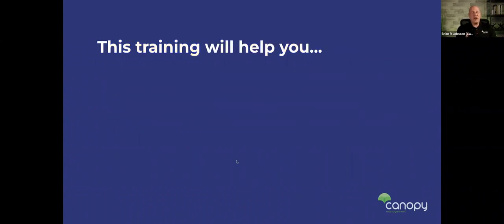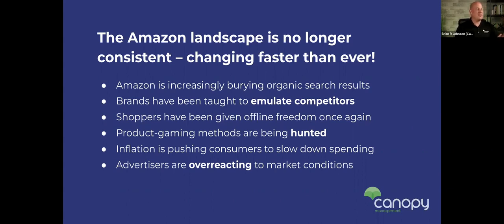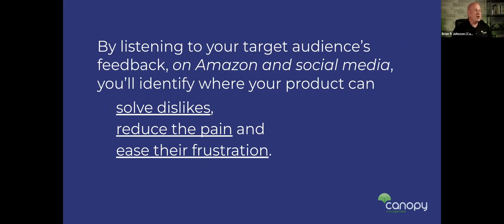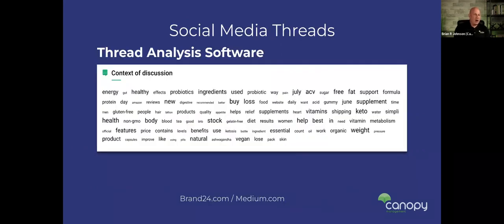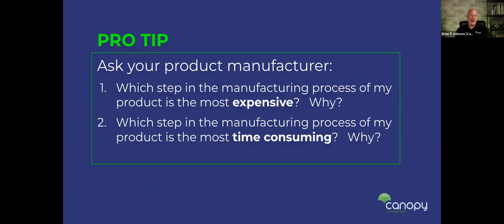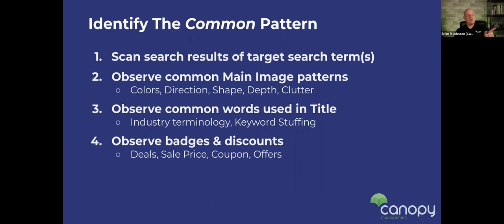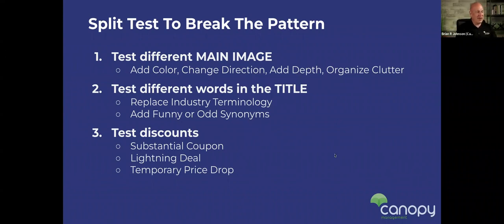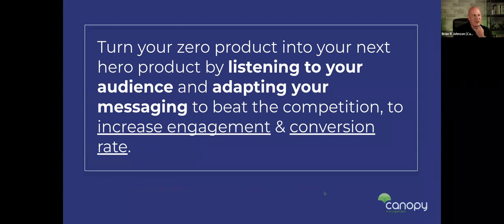Unlock Hidden Potential: Become a Hero in Just 4 Steps!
How can you transform your product's lackluster sales into a source of consistent revenue... without spending a fortune?
Register for our replay below to access the simple, 3-step process for transforming any product listing into a year-round cash flow machine.